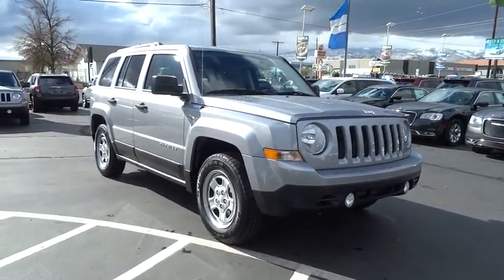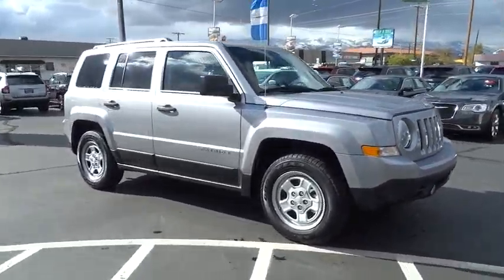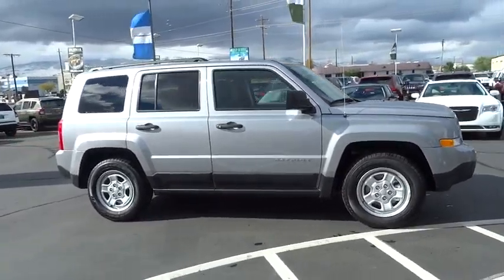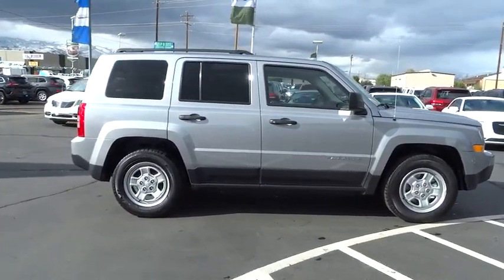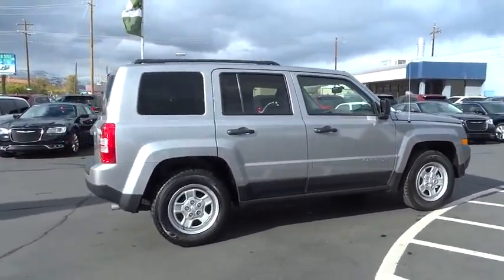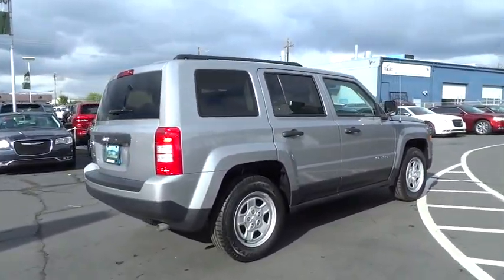2016 JEEP PATRIOT Reno, Carson City, Northern Nevada, Sacramento, Elko, NV GD561323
2016 JEEP PATRIOT

FUEL EFFICIENT 29 MPG Hwy/23 MPG City! Billet Silver Metallic Clear Coat exterior, Sport trim. CD Player, Bluetooth, TRANSMISSION: 5-SPEED MANUAL T355, ENGINE: 2.0L I4 DOHC 16V DUAL VVT, QUICK ORDER PACKAGE 2BA, iPod/MP3 Input AND MORE!br /br /KEY FEATURES INCLUDEbr /Satellite Radio, iPod/MP3 Input, Bluetooth, CD Player MP3 Player, Privacy Glass, Child Safety Locks, Electronic Stability Control, Bucket Seats. br /br /OPTION PACKAGESbr /QUICK ORDER PACKAGE 2BA Engine: 2.0L I4 DOHC 16V Dual VVT, Transmission: 5-Speed Manual T355, ENGINE: 2.0L I4 DOHC 16V DUAL VVT (STD), TRANSMISSION: 5-SPEED MANUAL T355 (STD). br /br /VEHICLE REVIEWSbr /Great Gas Mileage: 29 MPG Hwy. br /br /BUY FROM AN AWARD WINNING DEALERbr /At Lithia Chrysler Jeep of Reno our first and foremost goal is to make your car-buying and ownership experience better than any other you've had near Carson City, Auburn CA, Sparks and beyond. And prepare to have your expectations exceeded. br /br /Price does not include $449 Dealer doc fee, taxes and license fees.ï¿½ Price contains all applicable dealer incentives and non-limited factory rebates. You may qualify for additional rebates; see dealer for details. br / Our multi-point inspection does not guarantee a recall free vehicle.